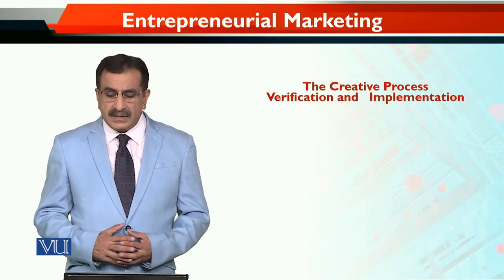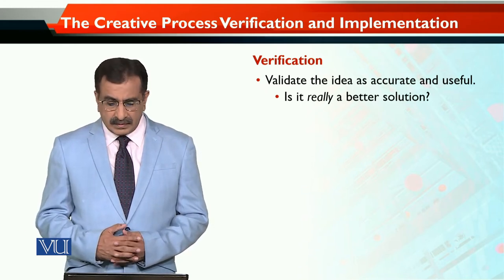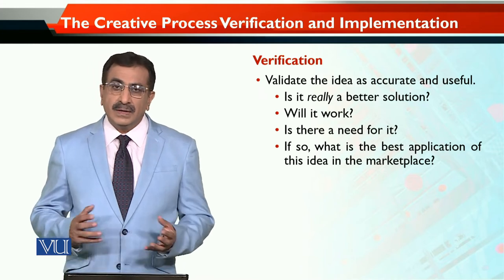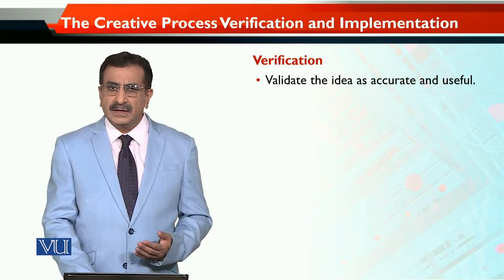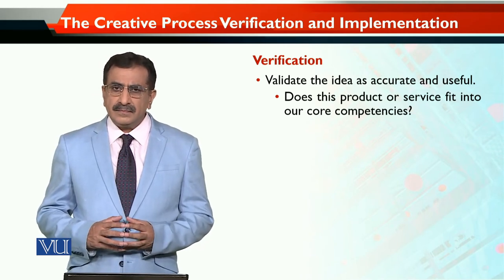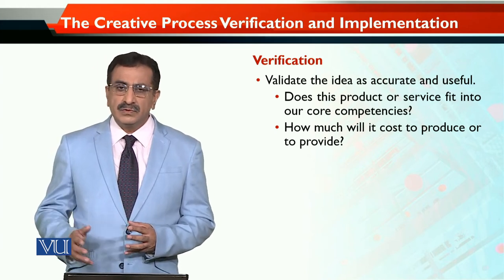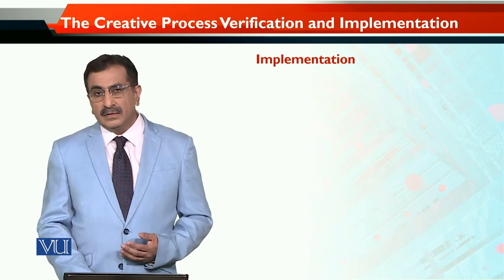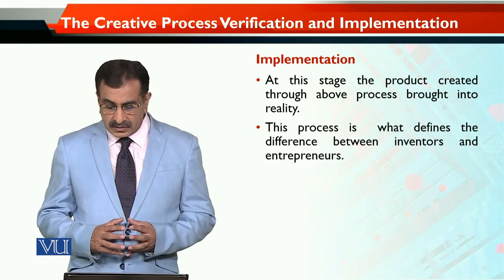MKT740_Topic032 | Entrepreneurial Marketing